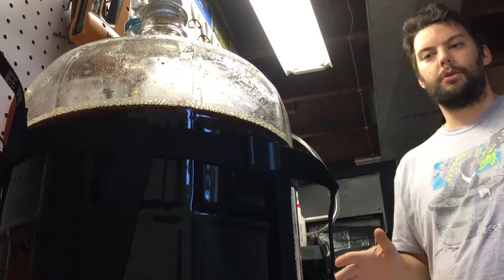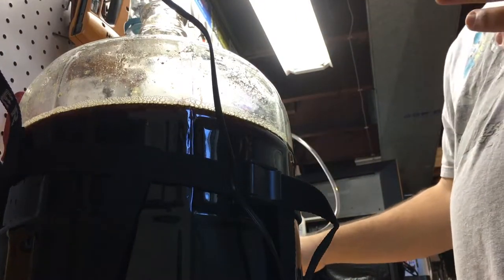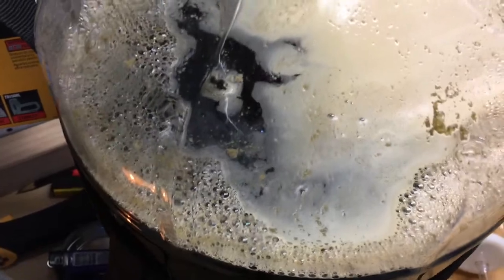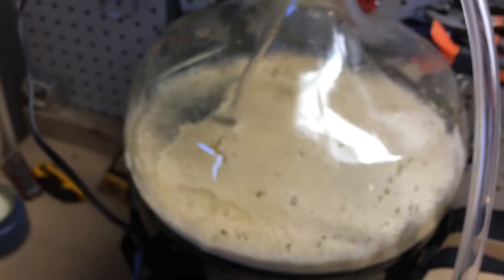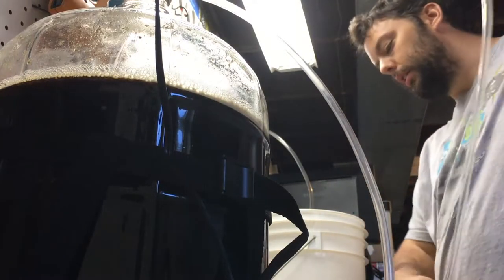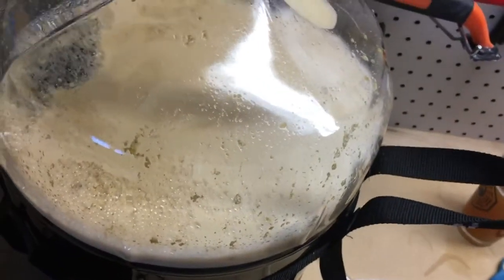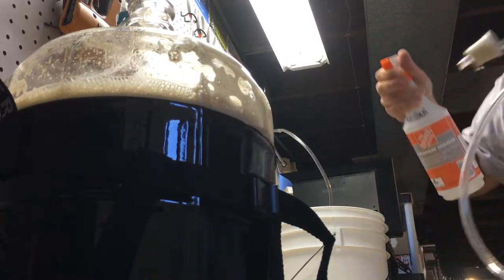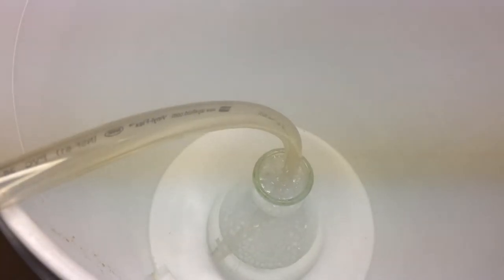How To Areate Wort